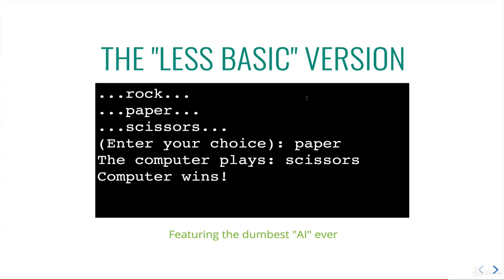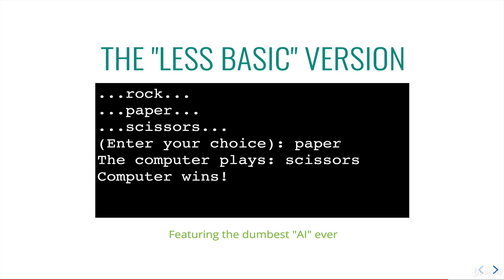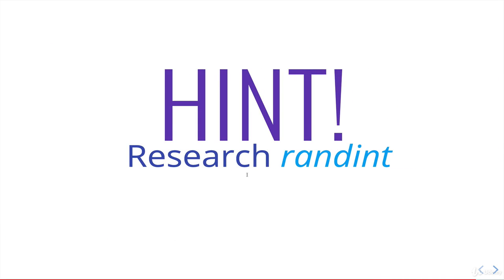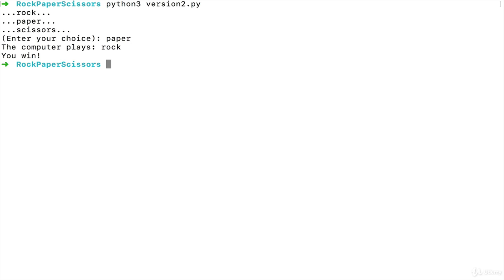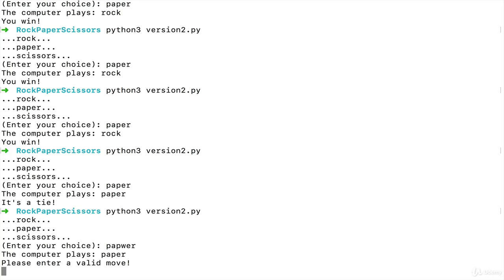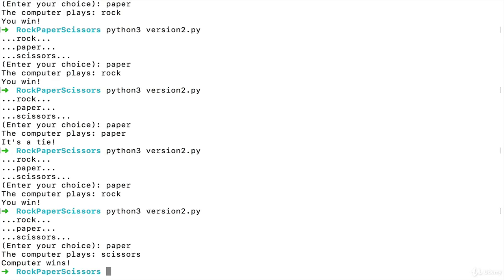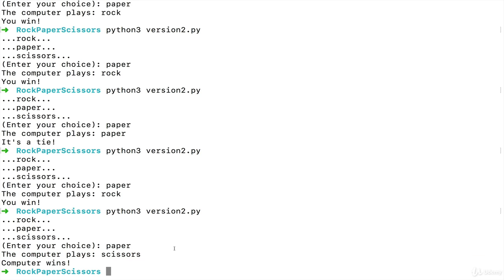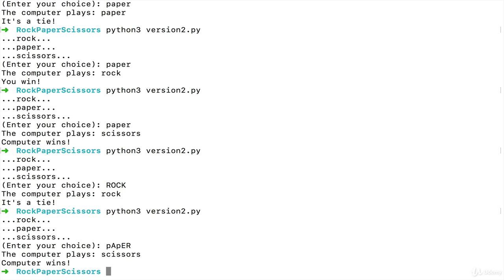RPS Mini Project Playing Against The Computer |Coding for Kids Python Learn to Code 50 Awesome Games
In this video, we will learn to create RPS Mini Project Playing Against The Computer in Python 3

ascii table
udemy
python3
arab crossword clue
pypi
install python
python list
python 3 list
python3
pip
python code
python 3 print
python print
install pip
pip install
python version
python 3 download
python download
python dictionary
python 3 dictionary
JavaFX
Angular
Sorting algorithm
Tech With Tim
Hiroshima Airport
Docker
Stack
Penetration test
Prime number
Tableau Software
Tableau Software
Analytics
Go
Certification
React
MATLAB
Data structure
Cobra
JavaScript
C++
Engineer
Structure
Machine